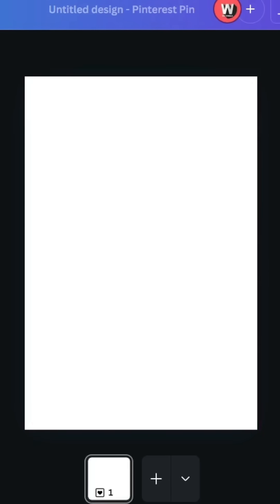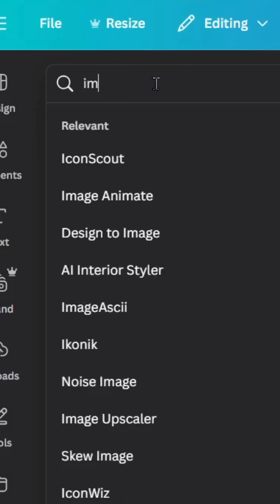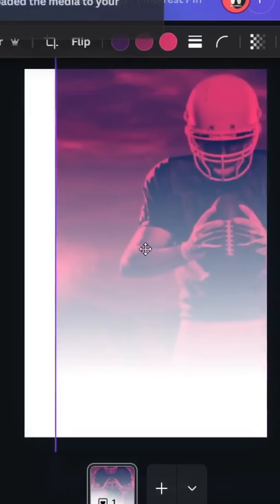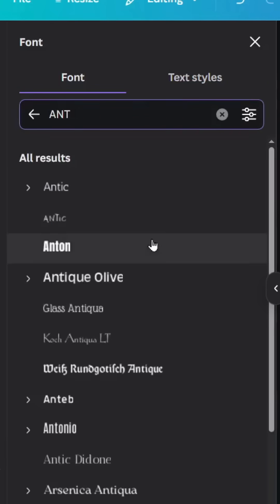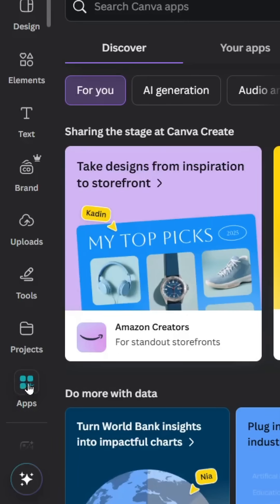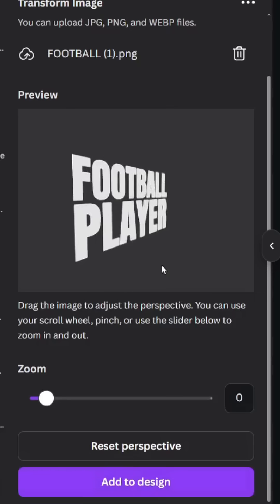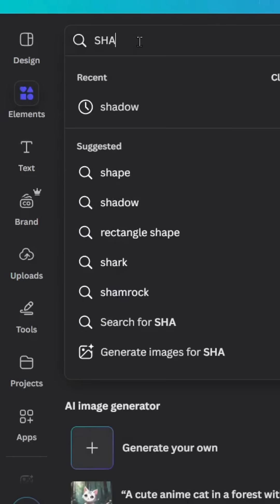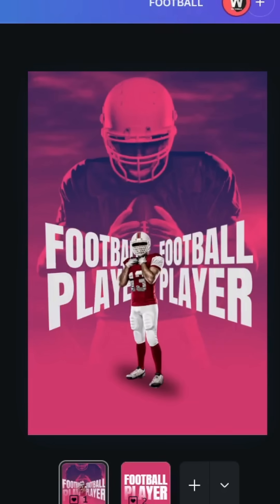Canva for Beginners Sports Poster Design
Learn how to design a sports poster in Canva – perfect for beginners! In this step-by-step tutorial, you'll discover easy tips and tricks to create eye-catching sports posters using Canva’s free tools. Whether it's for a school team, event, or social media, you’ll be designing like a pro in minutes!

👉 Start designing now!